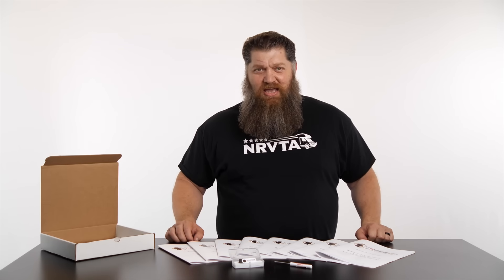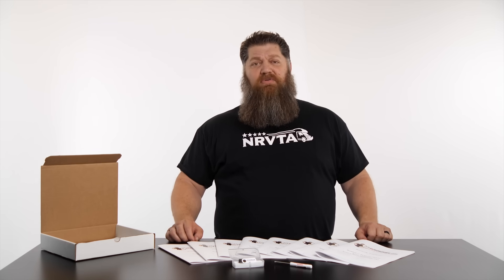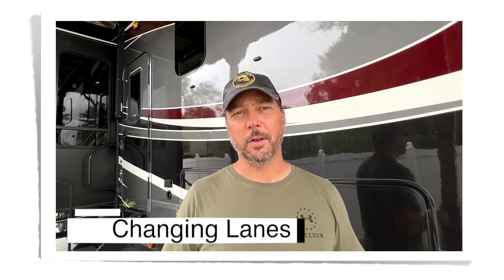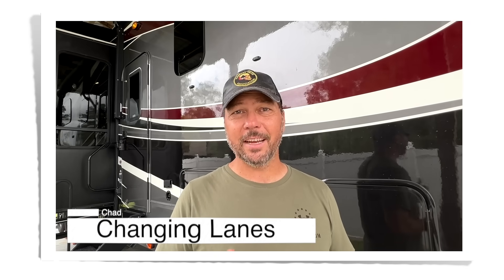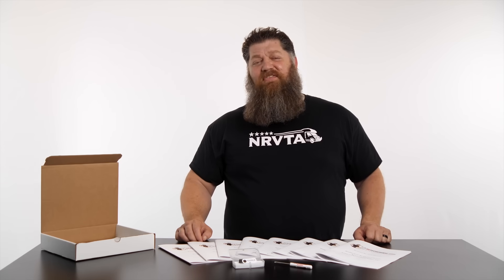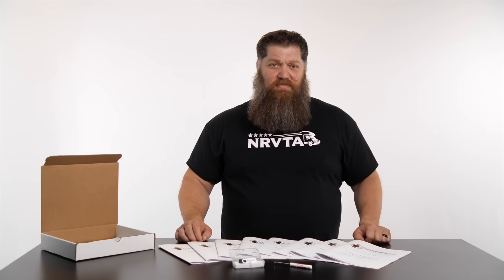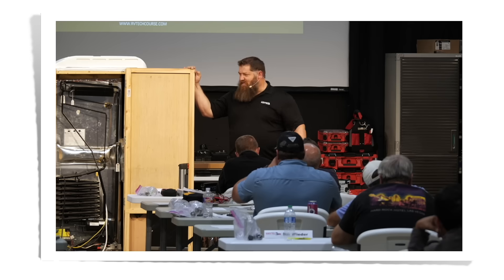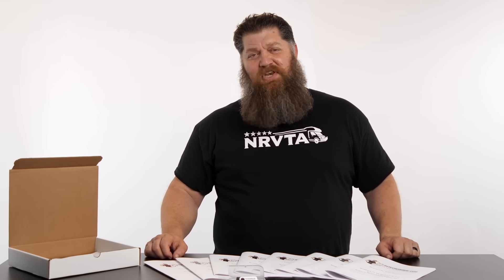Learn to repair your own RV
Learn to repair your own RV and save thousands!
Get the Home Study Course today and worry about the road, not the repairs!

Every time you move your RV it's like driving through a hurricane during an earthquake. Parts break and many items need to be maintained, this program will show you how you can save time and money by gaining the confidence to take on the majority of the issues you’ll come across. Don’t get caught with your RV in the shop!

COURSE OVERVIEW
RV Electrical System
- Understanding the 3 RV Electrical Systems
- Direct Current circuits and their applications
- Alternating Current circuits and their applications
- Learning to use the Volt Ohm Meter with troubleshooting tips and shortcuts and hands-on labs

RV Propane Systems
- Propane systems overview
- Leak testing hands-on labs

RV Water Systems
- The 2 RV water systems - an overview of this city on wheels

RV Appliances
- Refrigerators - How they work and how to troubleshoot the most common issues
- Air Conditioners - How they work and the things we can do to improve their operations
- Water Heaters - the 2 major brands and how they heat and maintain water temperature
- Furnaces - the 3 major brands, how they function, and troubleshooting the most common issues
- Hands-on labs for all appliances